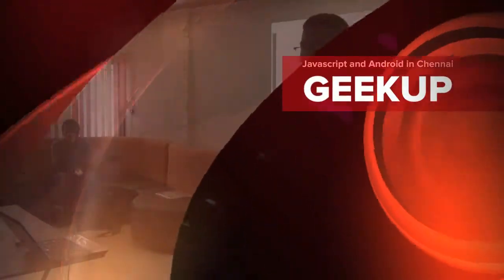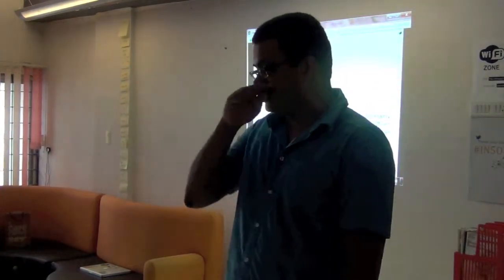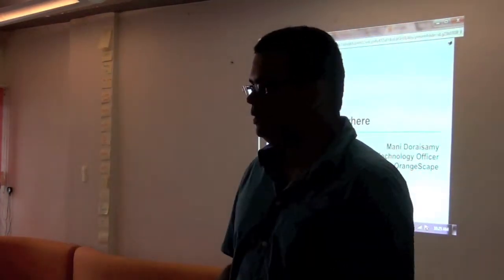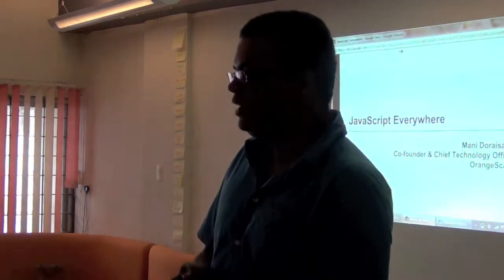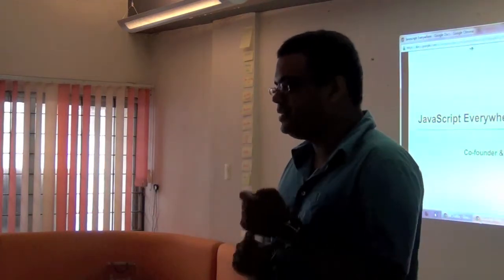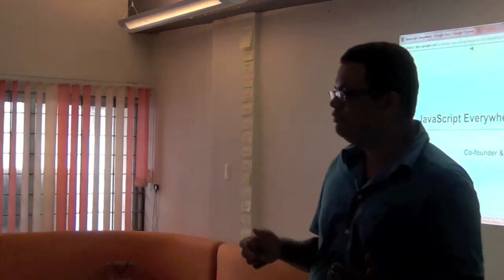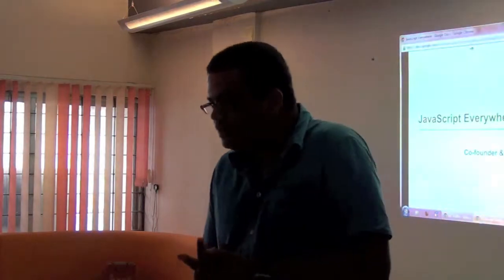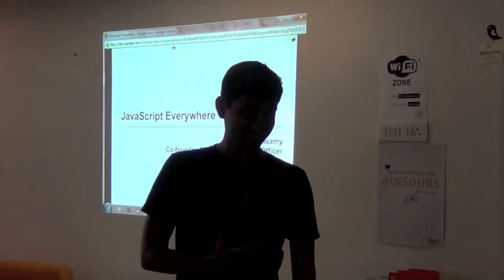Chennai JavaScript+Android Geekup - Introduction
Kiran Jonnalagadda introduces each of the speakers at the Geekup, what they do and the subject of their talks. Through these introductions, he outlines interesting trends and challenges such as understanding UI and designing technology to work for the UI, the emergence of JavaScript as a server side and client side languages, etc

Kiran also gives an overview of upcoming HasGeek events in 2012.